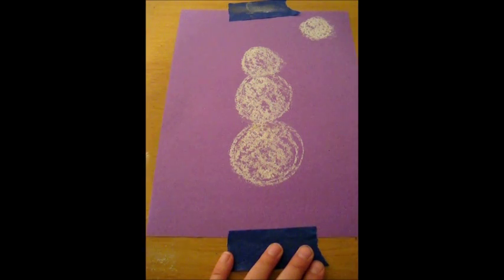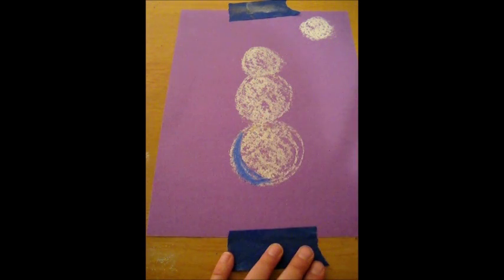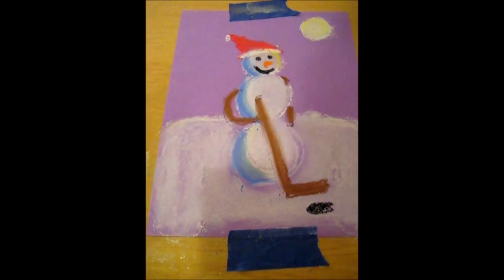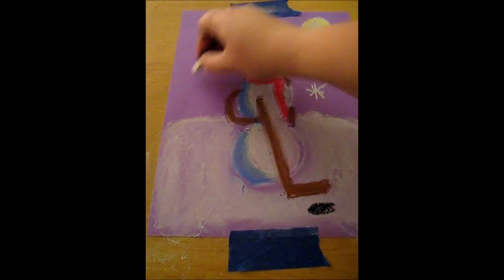snowman at night